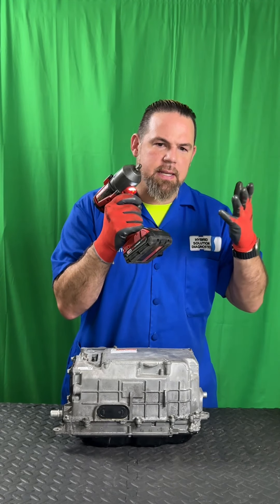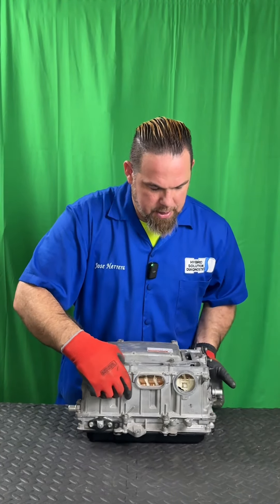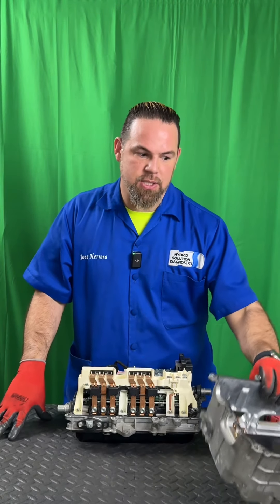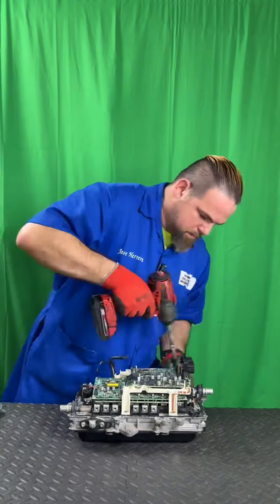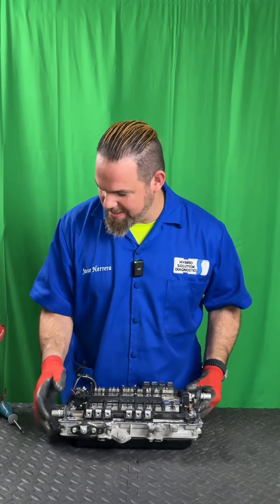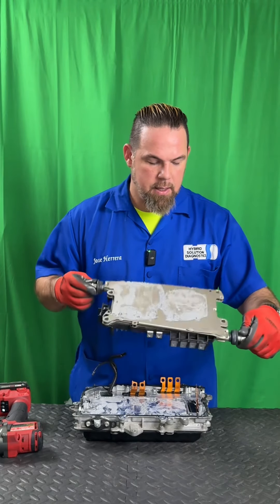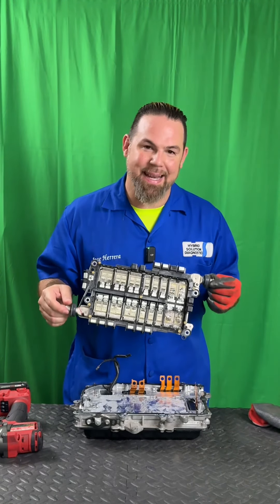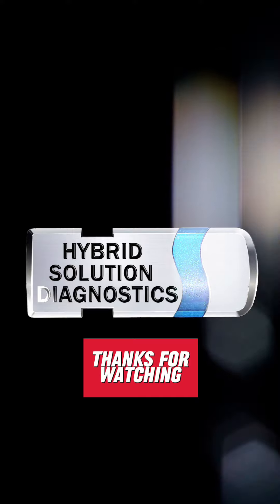Inverter Assembly in Hybrid Electric Vehicles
In this short tutorial you can experience what is and how does the inverter assembly works in hybrid and electric cars so I hope you enjoy and just give us a thumbs up